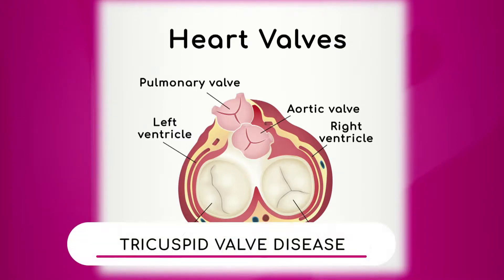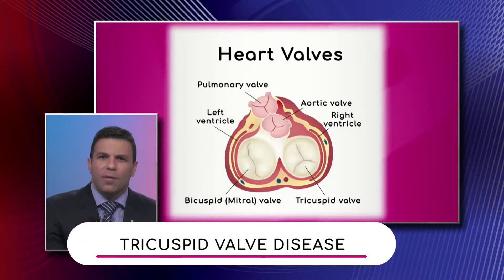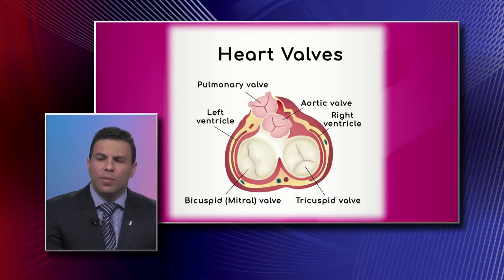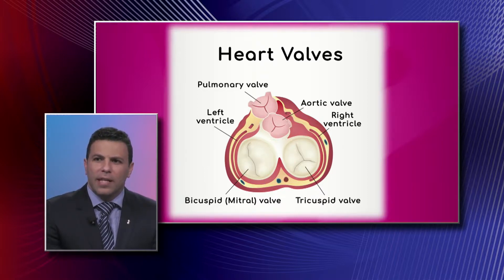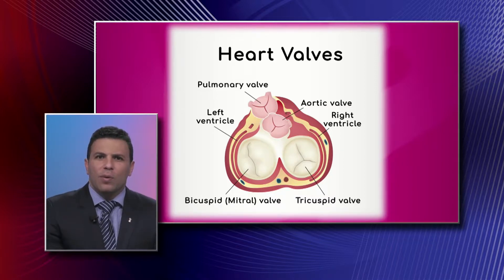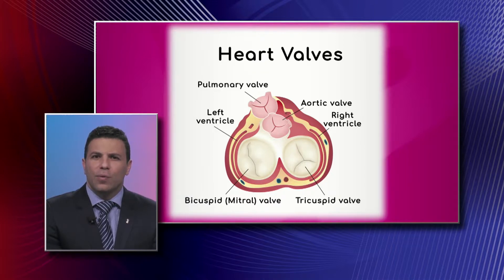Tricuspid Valve Disease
The tricuspid valve is taking all the blood from the body that’s deoxygenated and it’s allowing it to be pumped into the right ventricle. Dr. Elliot Elias, Cardiologist with Miami Cardiac & Vascular Institute, says for a long time specialists named it as “forgotten valve” but nowadays it’s very important, because it can cause a very high mortality rates.